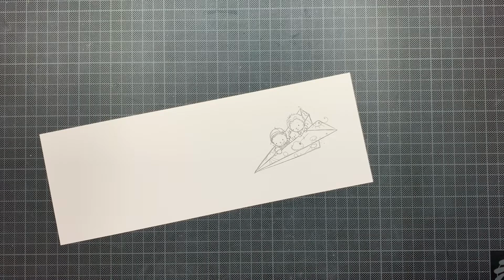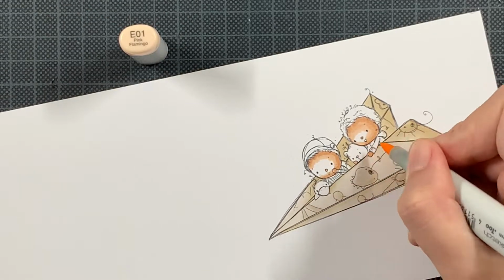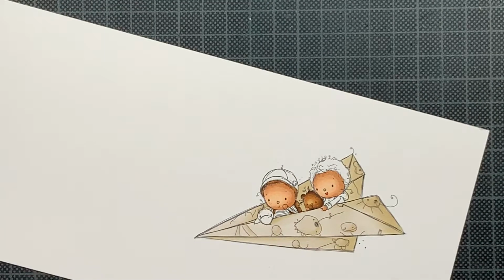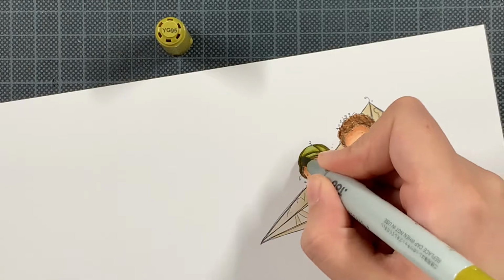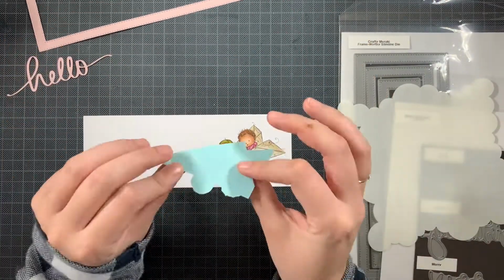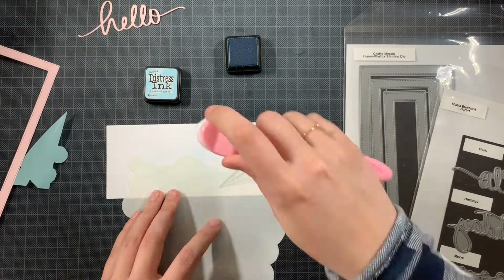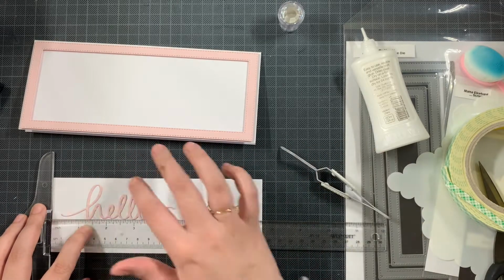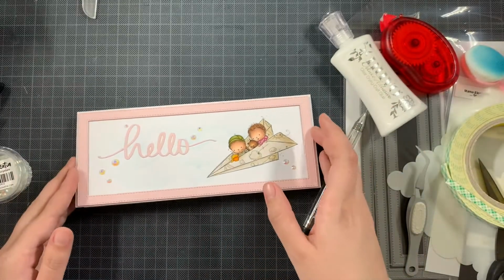Flying by to say "Hello" - Paper Plane (digital stamp)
Hello everyone! Welcome back, my name is Lien and today, I am featuring the Paper Plane (digital stamp). The card is clean and simple, I hope you like it xxx

Color combination (Copic Markers):
Plane: E42, E40
Pink: R85, R83, R81
Green: YG97, YG95, YG93
Skin: E13, E11, E01, E00
Bear (hair, backpack): E47, E57, E33, E53
Bird: Y38, Y17, Y15 / YR07, YR04
Mouth: R35